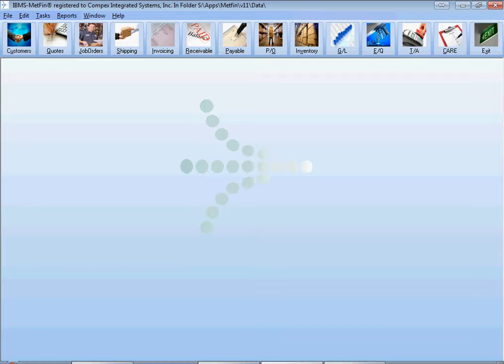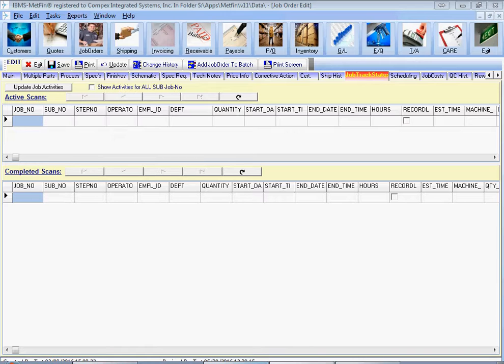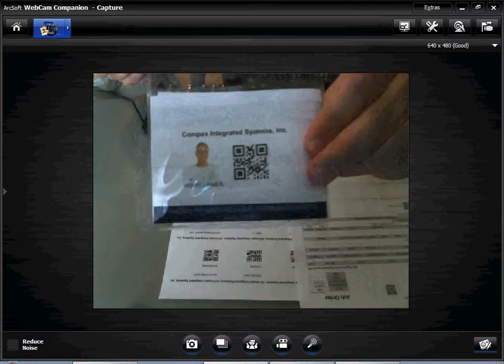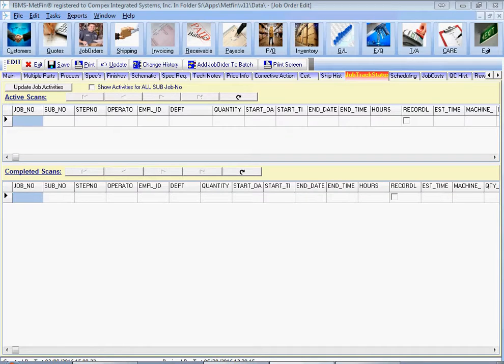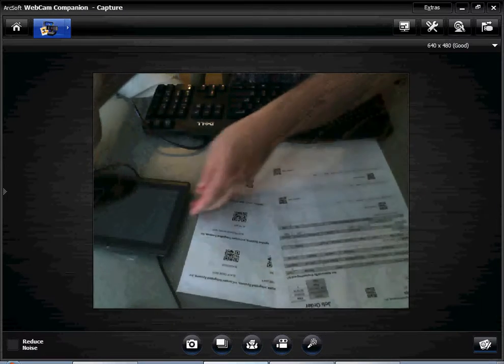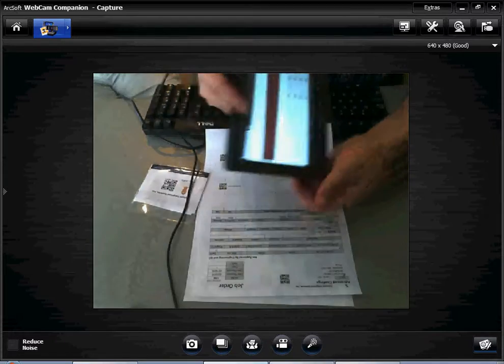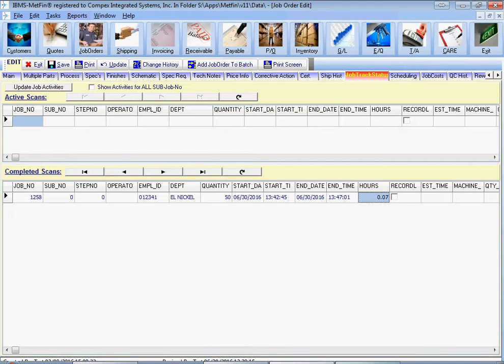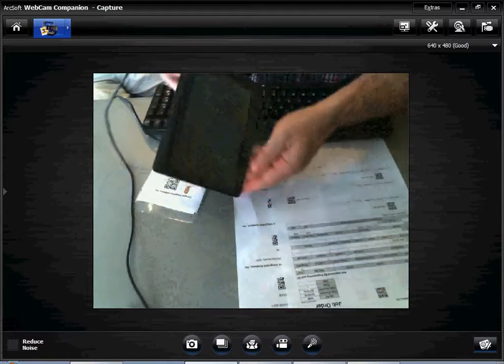Compex Software - Mobile Tracking Overview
This video shows an overview of our Mobile Tracking module.